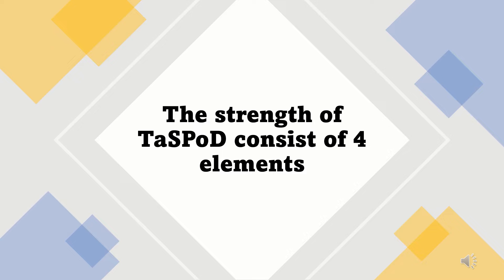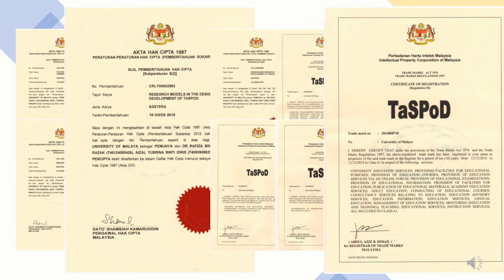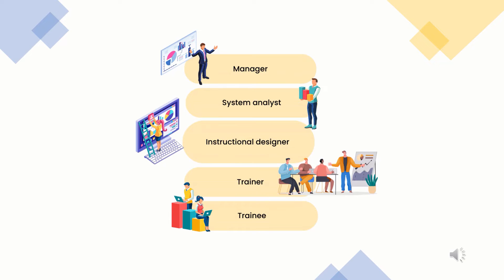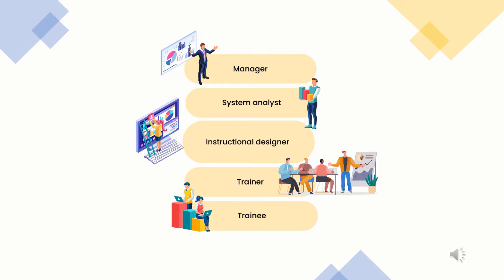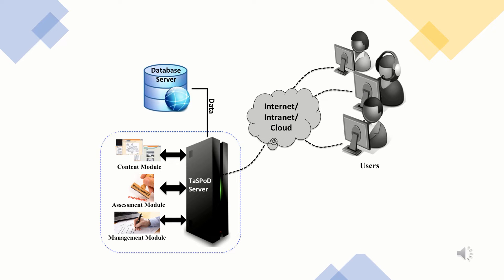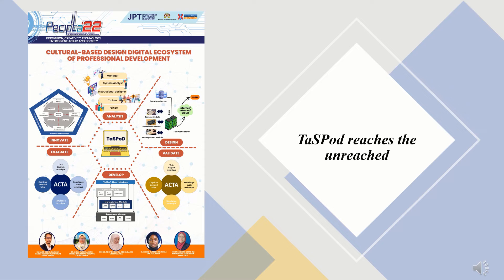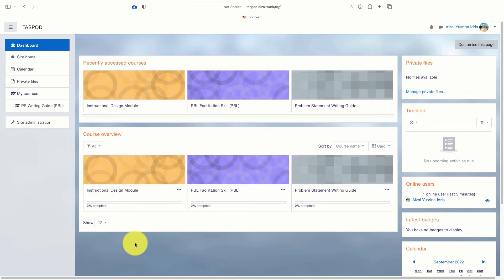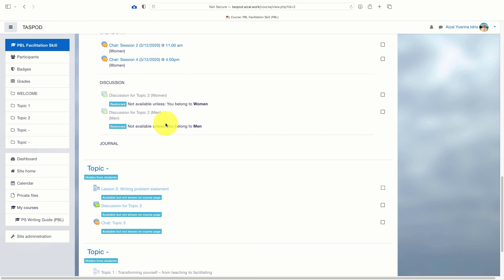Cultural-based Design Digital Ecosystem Professional Development - Rafiza Abdul Razak